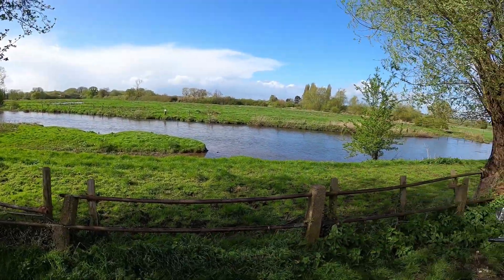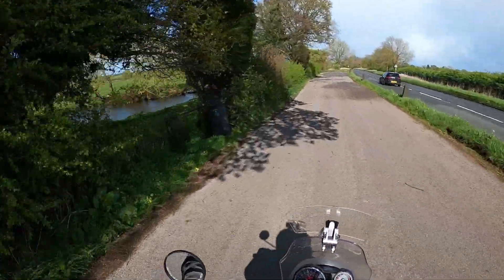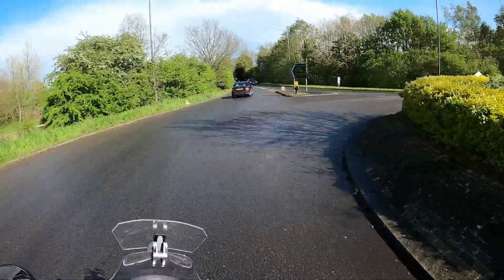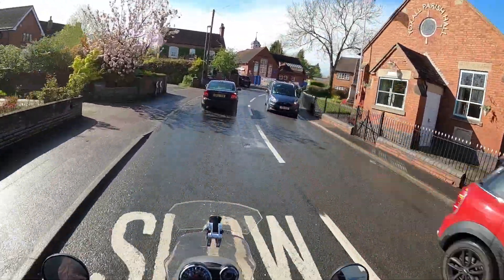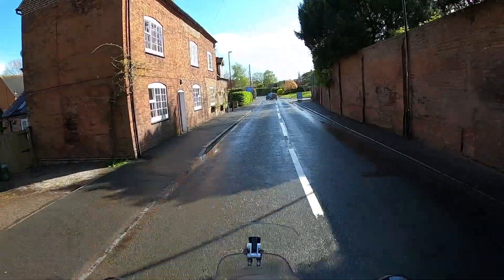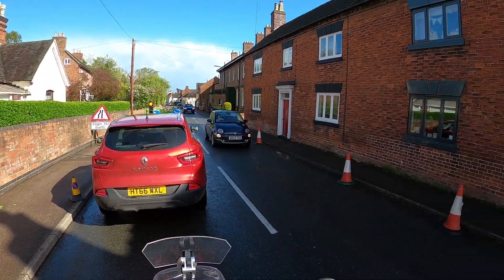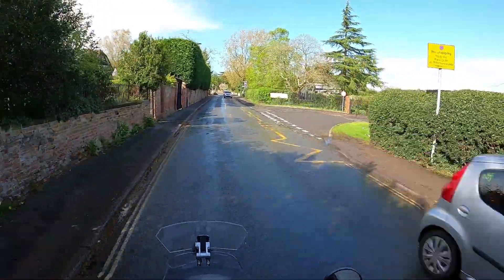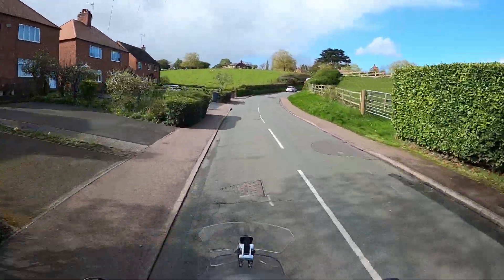HIMALAYAN YAK: ROUND BRITAIN RALLY 2024 RIDE 1: STAFFORDSHIRE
HIMALAYAN YAK EP 226: ROUND BRITAIN RALLY 2024 RIDE 1, STAFFORDSHIRE.
WMKII, Graham the Opple and myself embark on the 2024 Round Britain Rally.